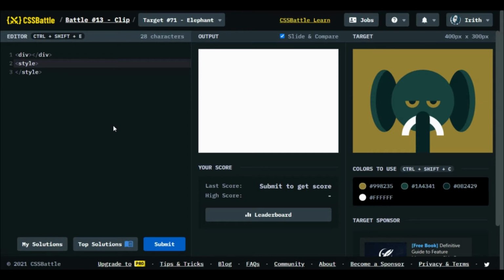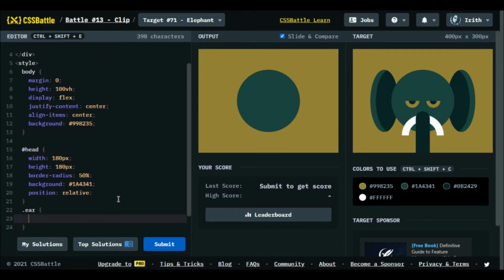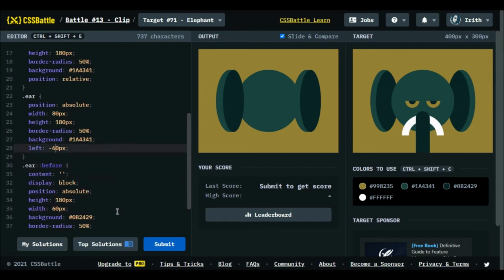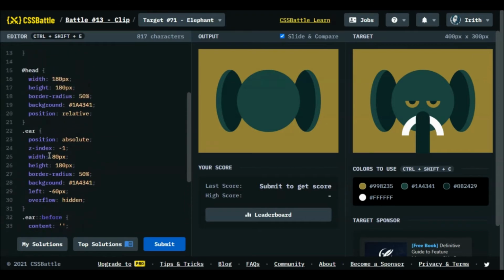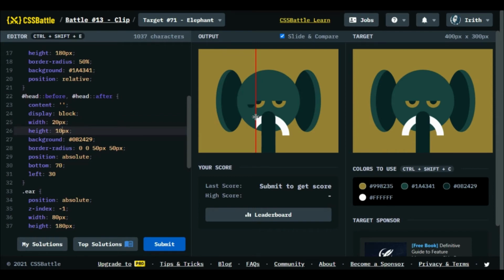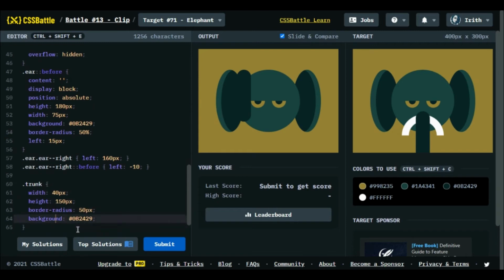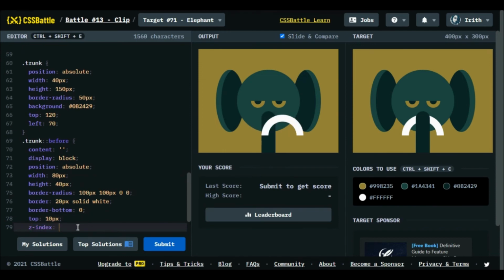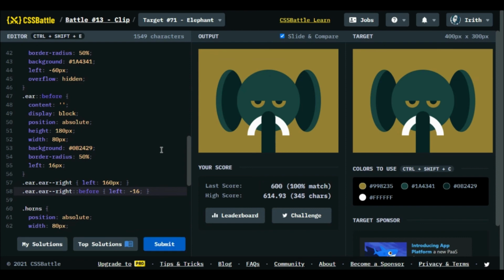CSS Battles Target 71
Let's have some fun practicing CSS through CSS Battles!
In this session we're going to implement nothing less than an ELEPHANT!! you heard me right! :D
We'll be using circles, half circles, absolute positioning, flexbox and pseudo elements (Sounds like fun right?! :D).